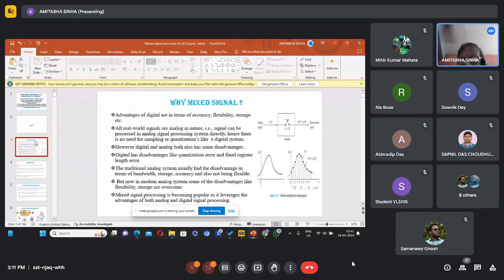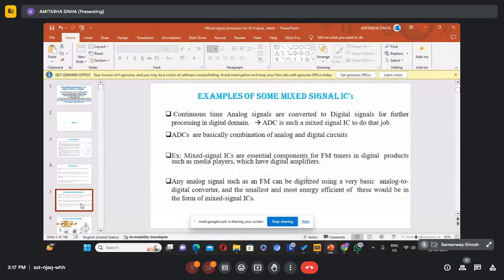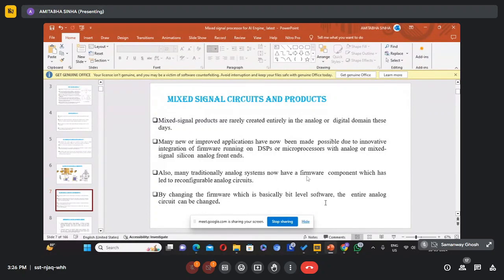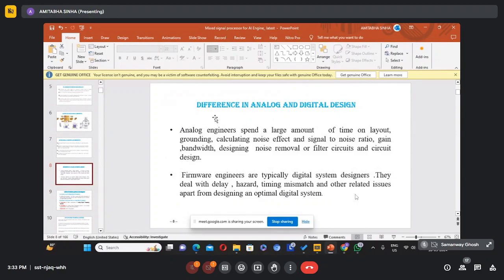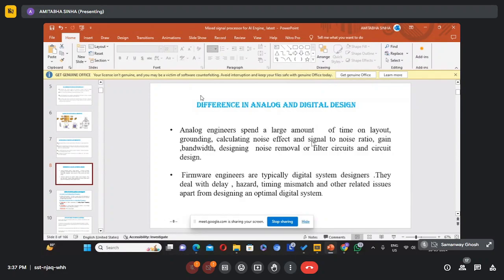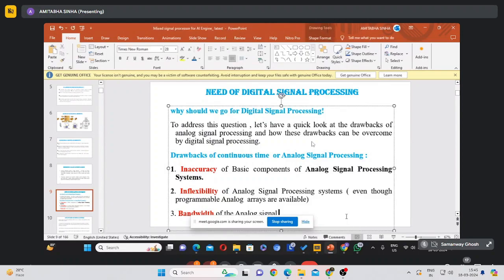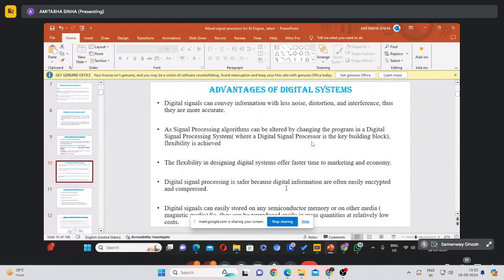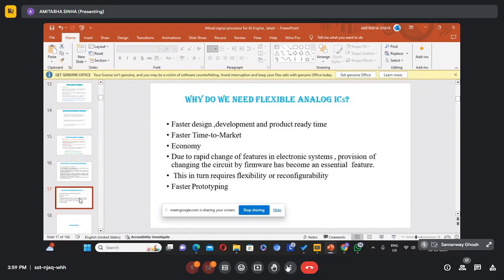Mixed Signal Processing and it's applications to AI Architecture by Prof. Amitabha Sinha | DAY-1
The entire topic consists of a number of sections. In the 1st section we shall discuss about -
                                  i)  Introduction to mixed Signal processing-- Digital and Analog Signal Processing, advantages and drawbacks
                                 ii) Reconfigurable Digital Signal Processing and Architecture,
                                 iii) FPGA as a building block for Digital reconfigurable Architecture  .

In the 2nd section, we shall discuss in details -
                                  i) Introduction to Configurable Analog Circuits using Switched Capacitor,
                                  ii)Concept and  Architecture of Field Programmable Analog Array ( FPAA), advantages and limitations.

In the 3rd section, we shall discuss in details-
                                 i) Concept of AI,
                                ii) Neural Network and Machine Learning.
                                iii) Back Propagation NN,
                                iv) How to train a NN and training Algorithms, etc.

In the 4th section, we shall discuss in details about 'AD Processor -- A new Architecture for efficient implementation of  AI algorithms'.
The 5th section will consists of -  Applications ( Image classifications)

This is Day-1 of this Lecture Series.